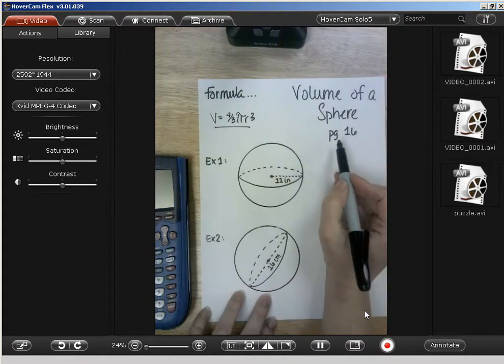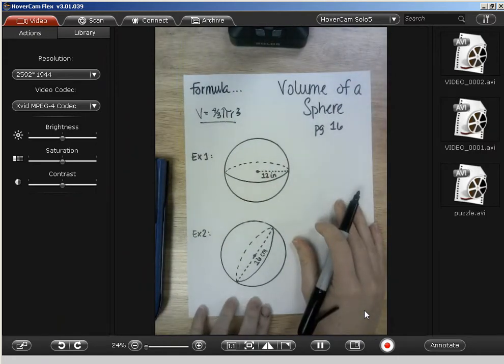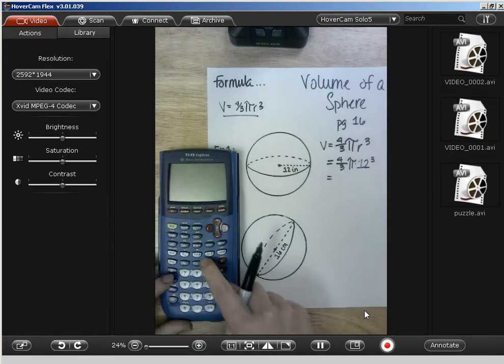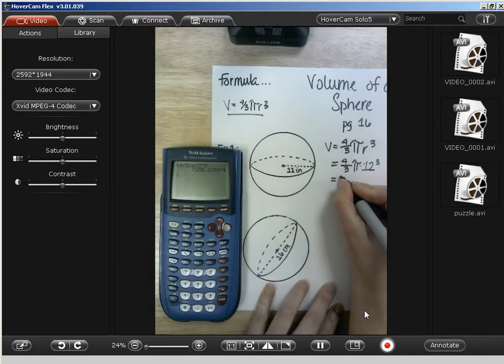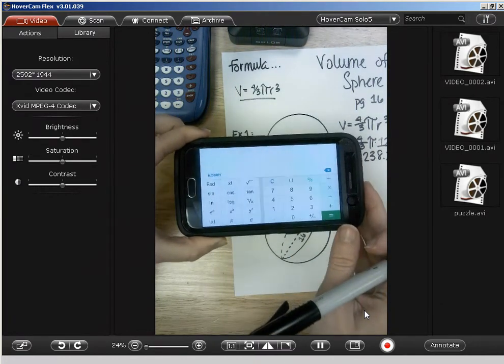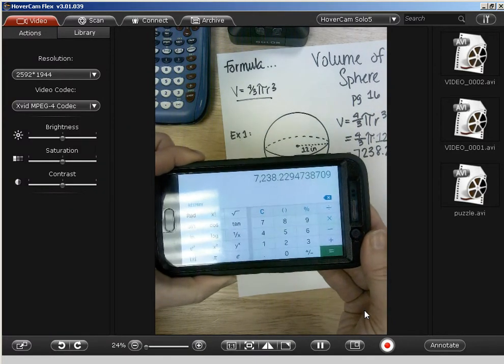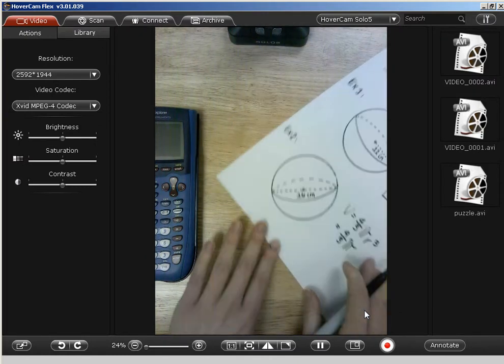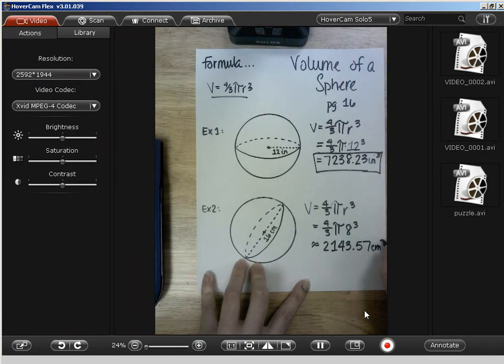FB5-10 5/19/16 Volume of Sphere